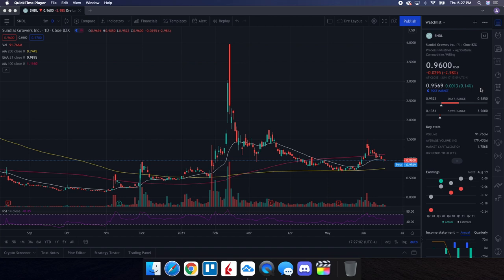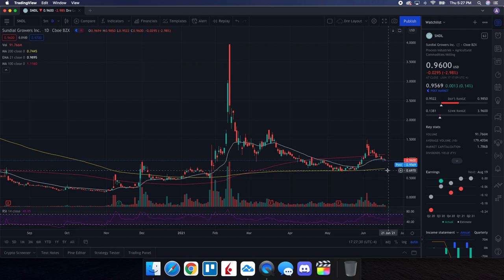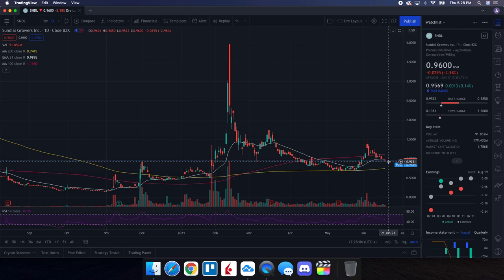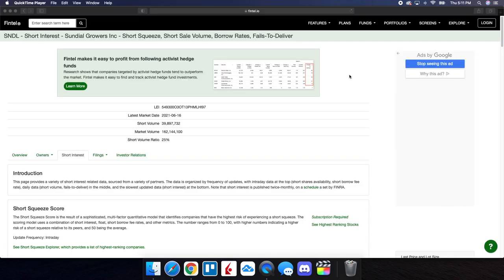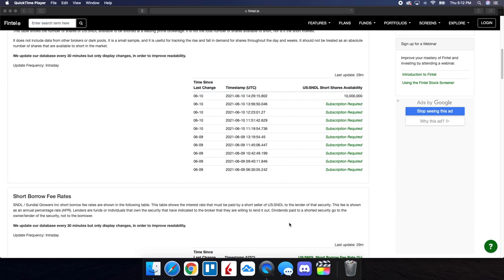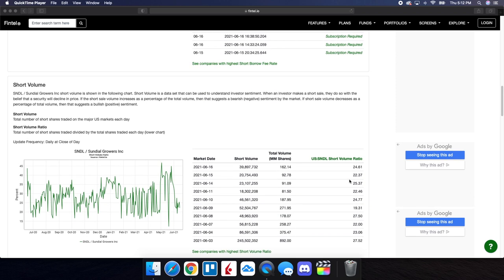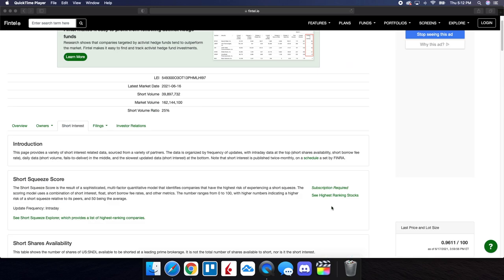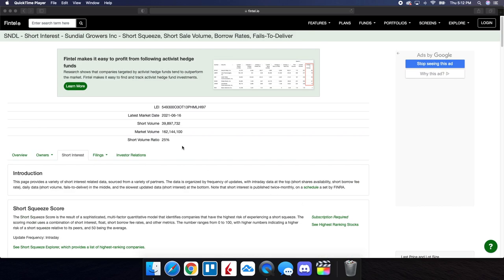SNDL STOCK (Sundial Growers) | Price Predictions | What You Need To Know Before Buying The Dip!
Timestamps Below:
00:08 - Disclaimer
00:29 - Agenda
01:16 - Technical analysis & price predictions
02:49 - Short interest update
03:42 - Final thoughts and more details